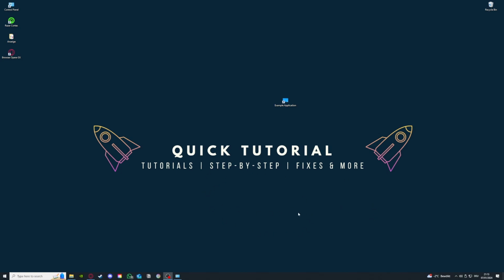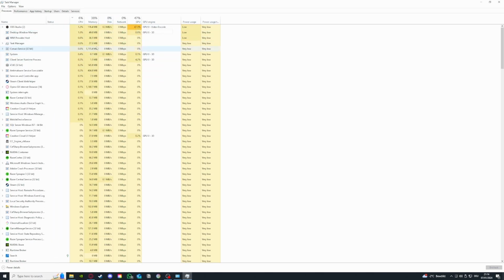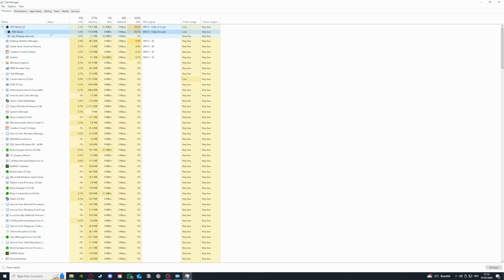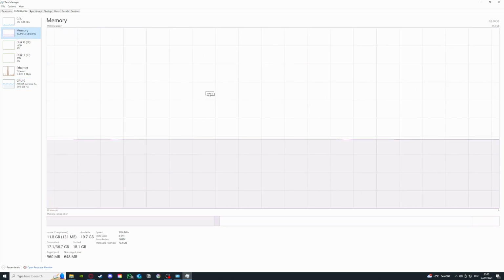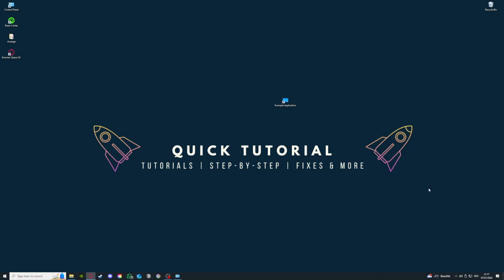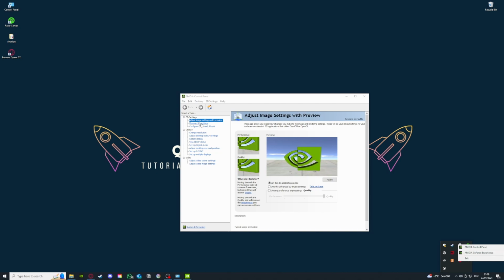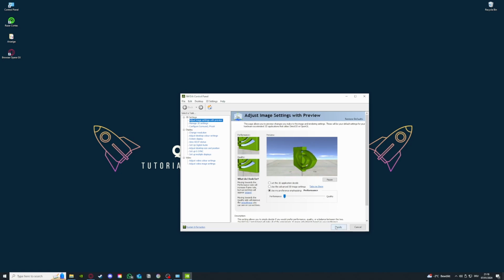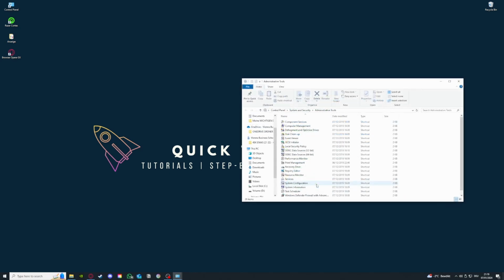Autodesk SketchBook Lag Fix – How to Fix Lag, Freezing, Brush Delay, High CPU – Full Tutorial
How to fix lag in Autodesk SketchBook
SketchBook running slow – performance fix
Fix high CPU usage in SketchBook
SketchBook brush lag fix
Improve SketchBook performance on low-end PCs
Fix SketchBook stuttering and input delay
Fix slow response in SketchBook
Optimize SketchBook for smoother drawing
SketchBook lagging with large canvas – fix
Fix SketchBook freezing while zooming
Speed up SketchBook on Windows or Mac
SketchBook slow brush rendering fix
Fix latency in SketchBook stylus response
Reduce resource usage in SketchBook
Fix SketchBook memory issues
Improve SketchBook workflow performance
Fix sluggish UI in SketchBook Pro
SketchBook tool switching lag fix

0:00 Intro
0:50 Find what's eating your CPU and memory (Task Manager)
2:40 Reading the Performance tab — GPU, CPU, RAM
4:00 Nvidia settings: switch to performance mode
6:00 Disk Cleanup — freeing up space
8:45 Which files are safe to delete
10:00 Wrap up